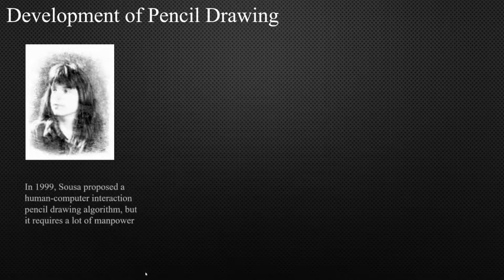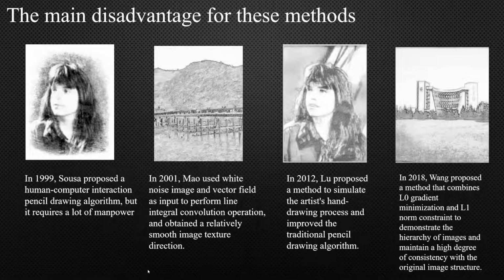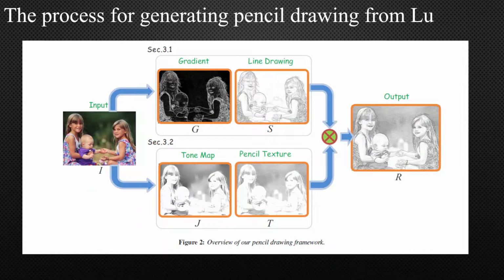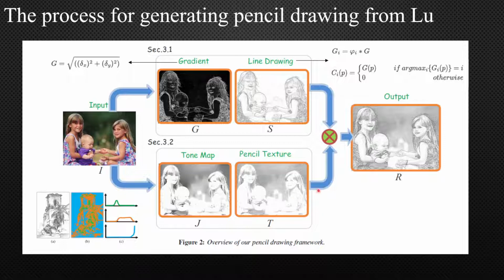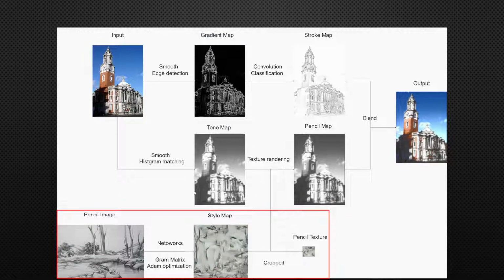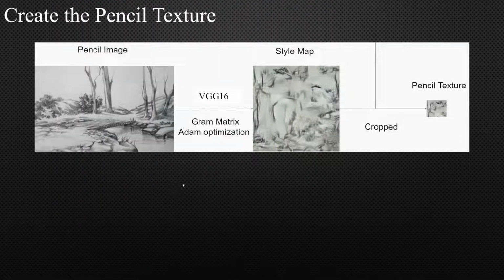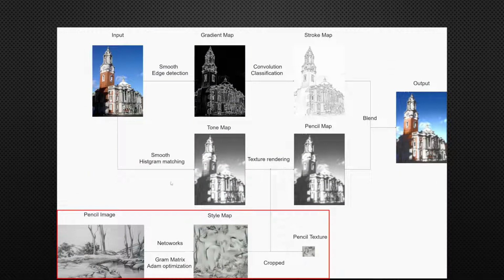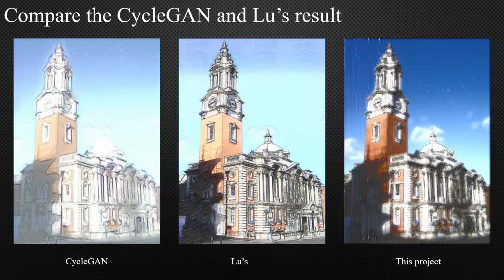PencilDrawing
Idea from "Combining Sketch and Tone for Pencil Drawing Production" Cewu Lu, Li Xu, Jiaya Jia International Symposium on Non-Photorealistic Animation and Rendering (NPAR 2012), June, 2012